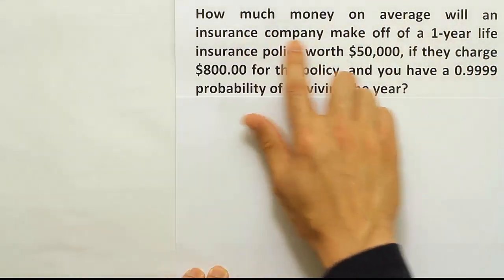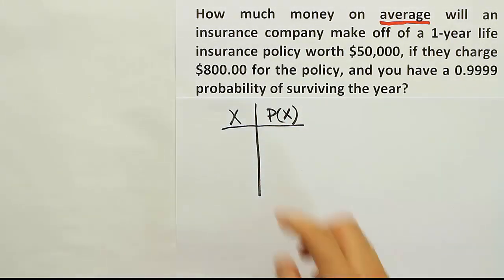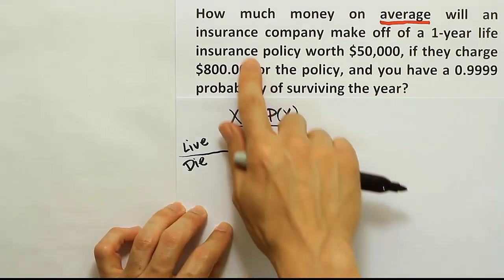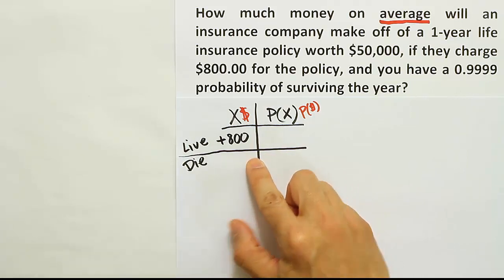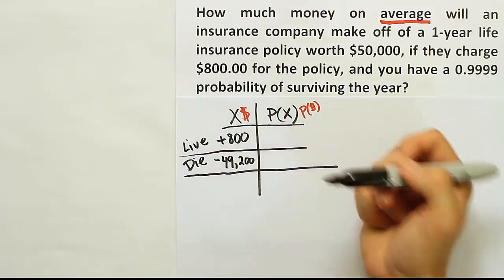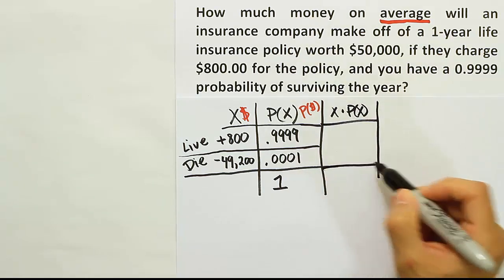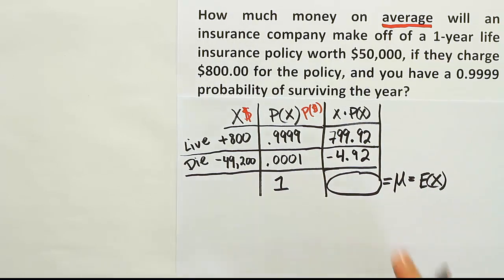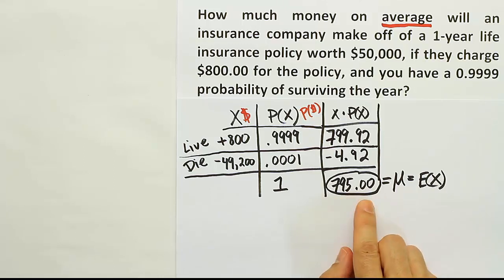Application of the expected value (mean) for a discrete random variable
In this video, we discuss the concept of expected value for a discrete random variable in the context of life insurance. The expected value of a discrete random variable, X, is the same as the mean value of x. In this problem, it represents the expected dollar amount earned in profit on the life-insurance policy.